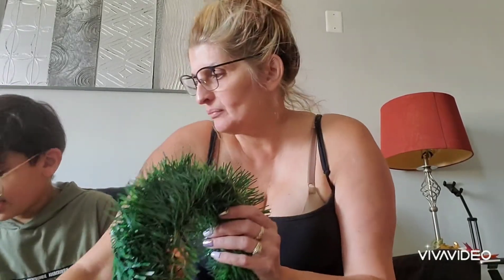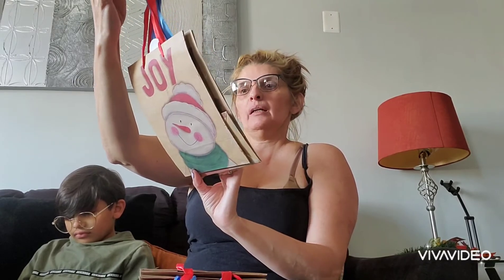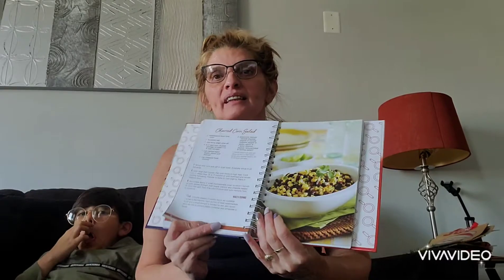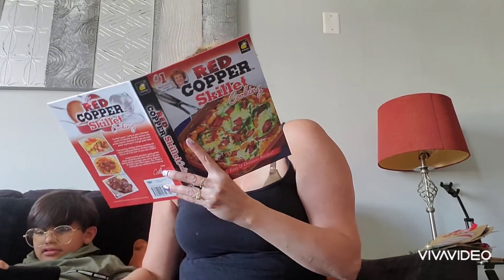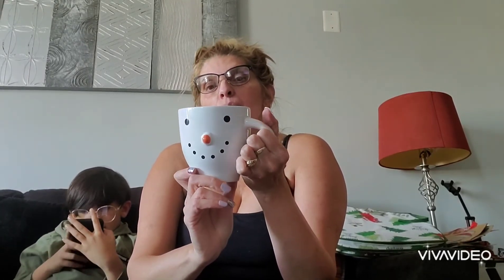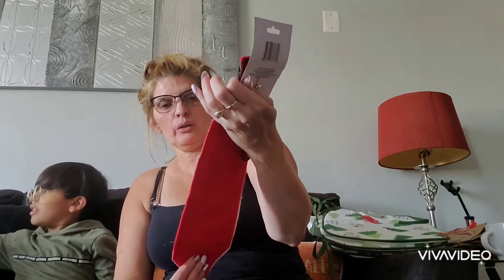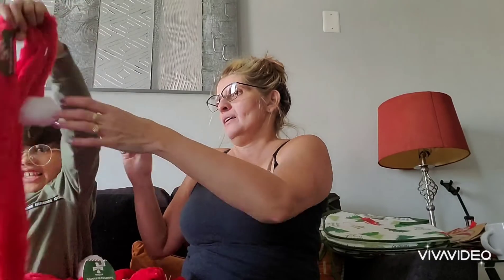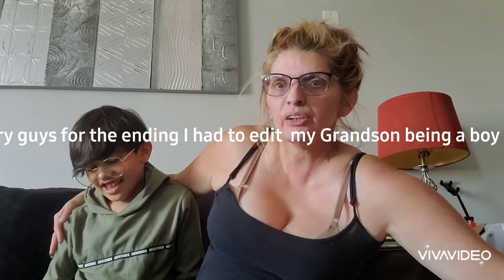A small Christmas dollartree haul and I have a guest 11/2/20 Sorry about my Grandson acting silly